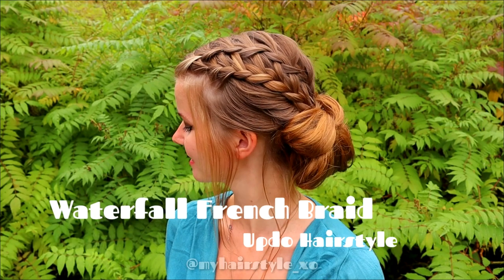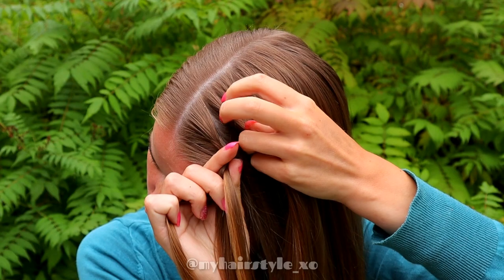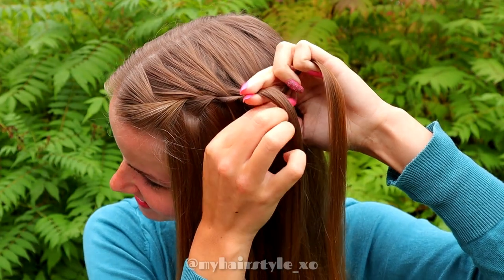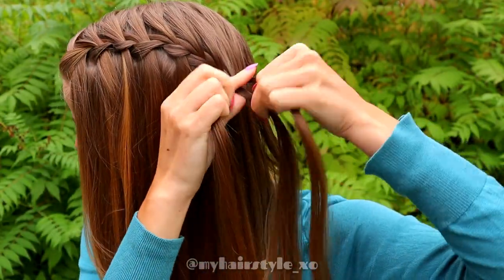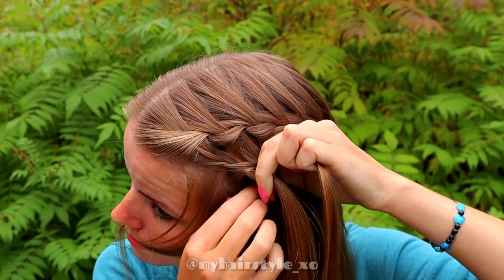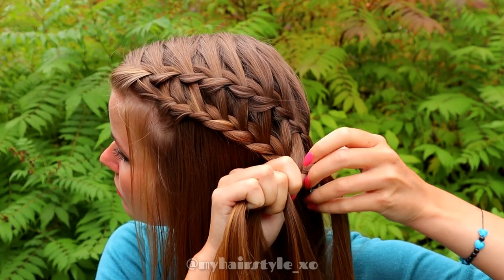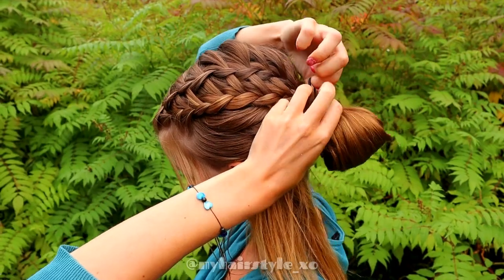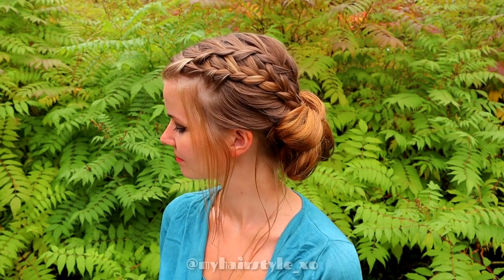Waterfall French Braid Updo Hairstyle | Easy Hairstyles for Long Hair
Tutorial about easy hairstyle for long hair with waterfall braid, french braid, french twist and messy bun to creating elegant and casual updo hairstyle! This easy hairstyle is great for everyday look, or some casual occassions - it's quick to do and all braids you need are very simple and easy, you need only 3 strands to accomplish this look! Braided hairstyles are beautiful way to keep your hair off your face the whole day! Bun hairstyles are great for busy life as they last in rush better than half up hairstyles or braids. In this tutorial you learn multible different easy braids; french waterfall braid, french braid, lace french braid, french twist, messy bun using bobble and bobby pins. We can never get enough braids for long hair and different kind of braid tutorials! Quick hairstyles are best for daily life!